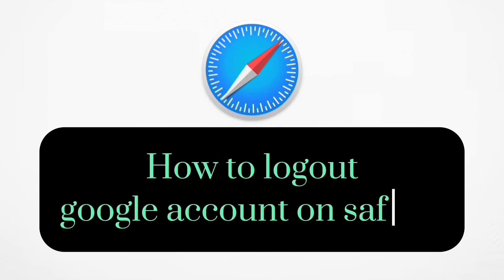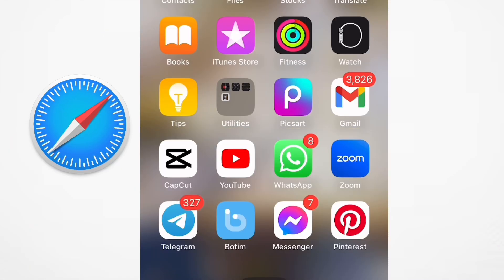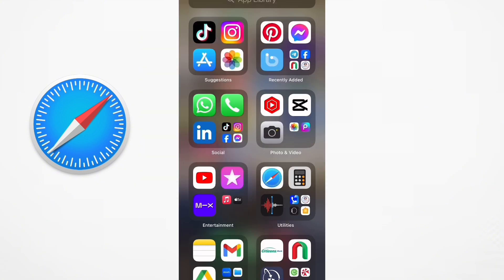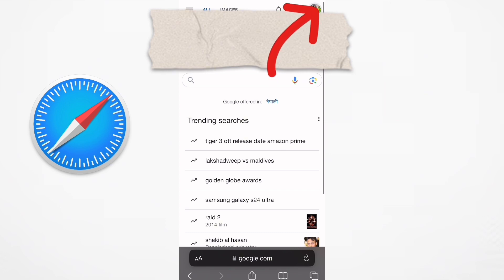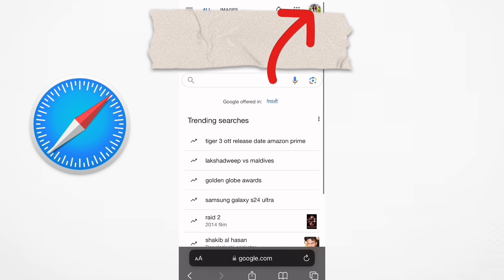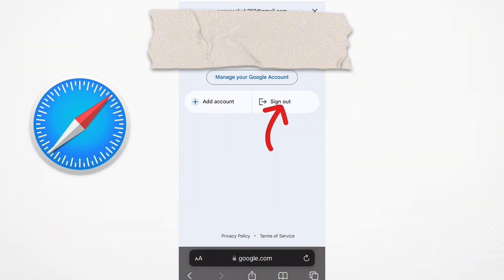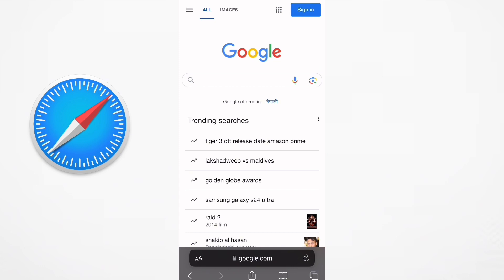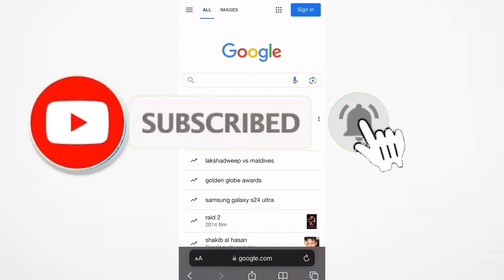How to Log Out Google Account on Safari 2024 (EASY!) | Google Account Sign Out on Safari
Confused about how to log out Google account on Safari? Learn how to log out Google account on Safari in our latest comprehensive tutorial video.

Stuck in Google's web on Safari? This video unlocks the escape hatch! Learn the quick and easy steps to log out of your Google Account on mobile Safari. Say goodbye to auto-logins, personalized recommendations, and targeted ads. One click grants you browsing autonomy, whether you're on Mac or iPhone. Watch, learn, and log out for a Google-free Safari experience! Remember, the web is yours to control!